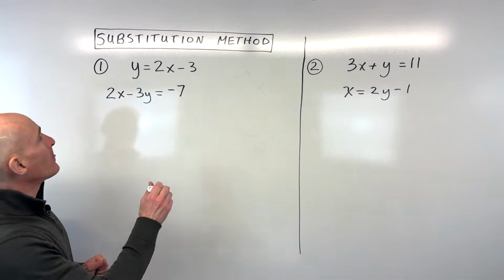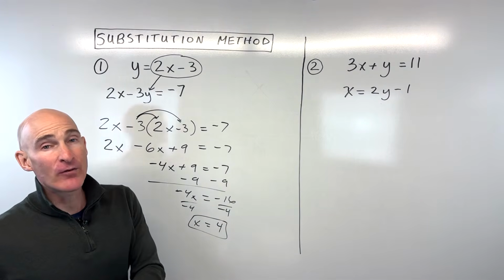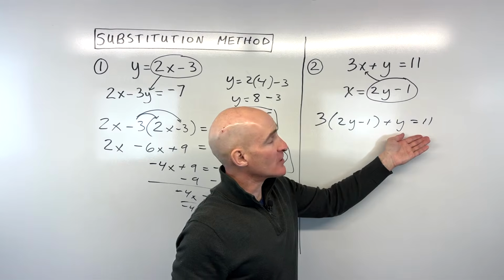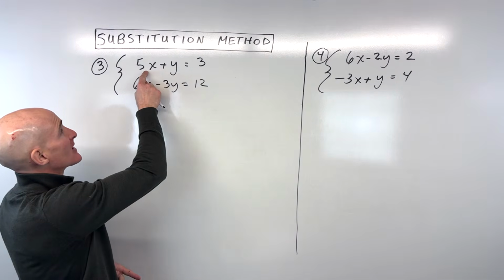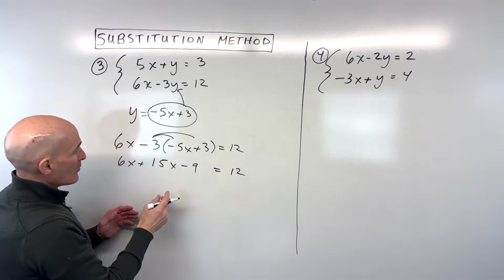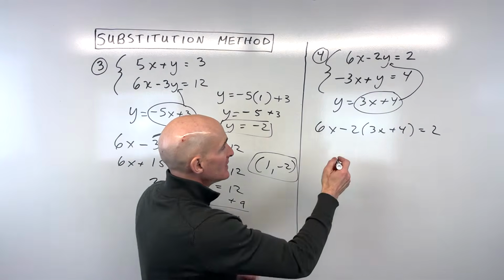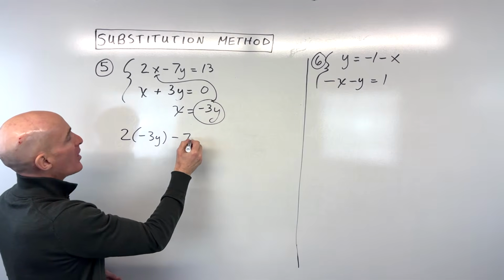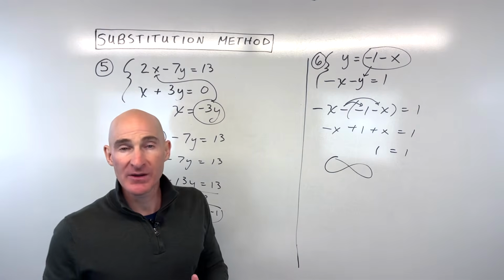How To Solve Systems of Equations by Substitution (6 Examples)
Learn how to use the substitution method to solve systems of linear equations! In this comprehensive math tutorial, we walk through 6 examples together, covering every scenario you will face, including isolating a variable, dealing with distribution, and recognizing special cases like no solution and infinitely many solutions.

Perfect for Algebra 1 and Algebra 2 students looking to master the substitution method.

💡 Examples and Key Concepts Covered:
Example 1: Basic substitution with one variable already isolated.
Example 2: Substitution when solving for the x variable.
Example 3: How to isolate a variable when the system is not "ready-made" for substitution.
Example 4: A special case example resulting in No Solution (parallel lines).
Example 5: Isolating a variable and substituting into the second equation.
Example 6: A special case example resulting in Infinitely Many Solutions (the same line).
Common Pitfalls: Learn to avoid mistakes like improper distribution and substituting into the wrong variable.